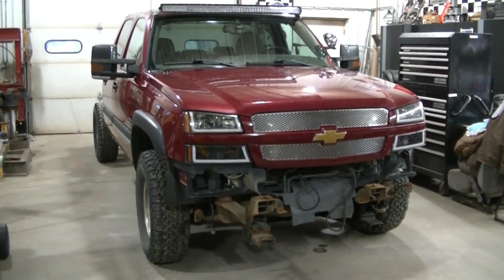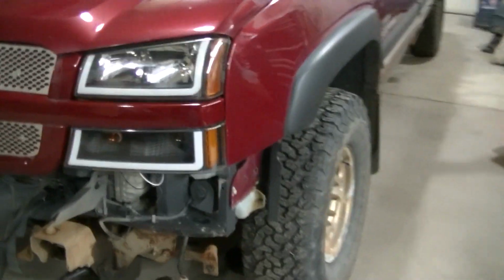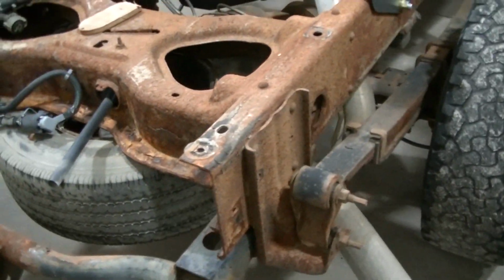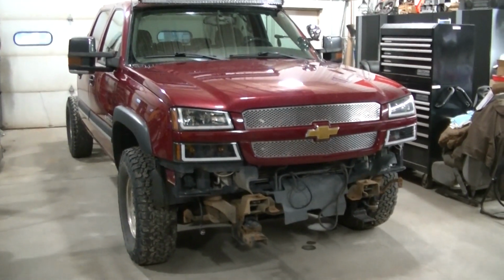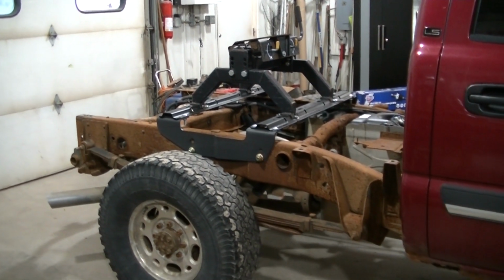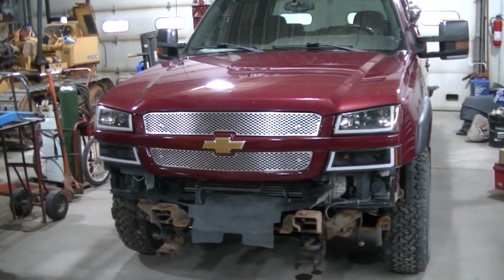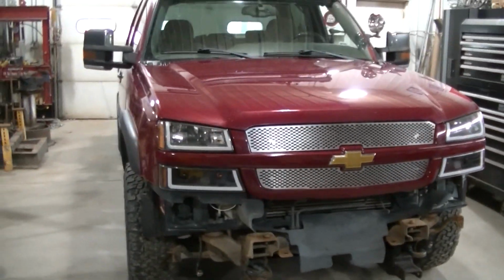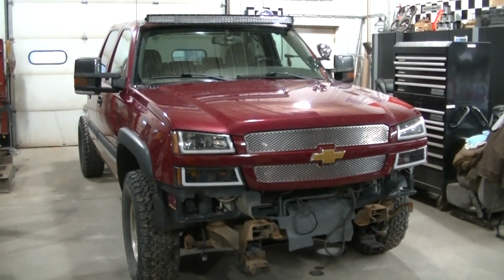04 Duramax In The Shop Today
Getting dads old 2004 Duramax in the shop today to remove the plow wiring so that I can use it for his new truck.  Talking about what I should do with this truck.
Duramax Gear:
Duramax LB7 Hoodie
Duramax LB7 Hat
Silverado Hoodie